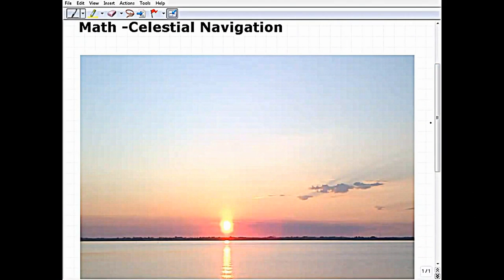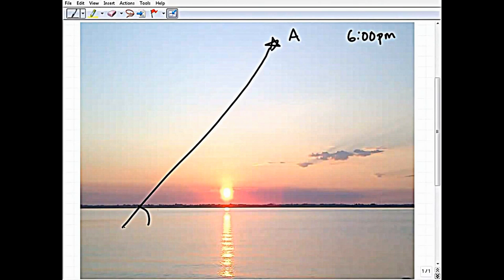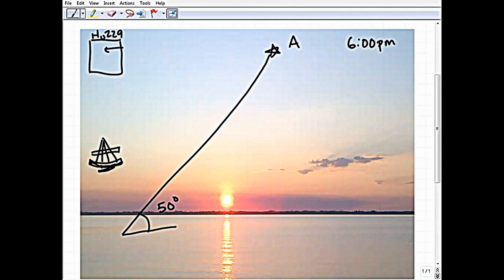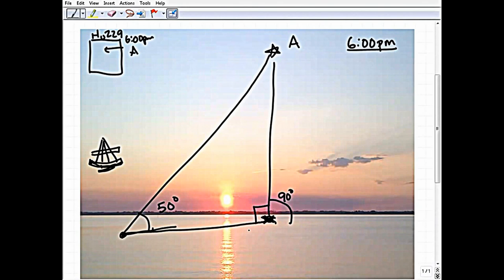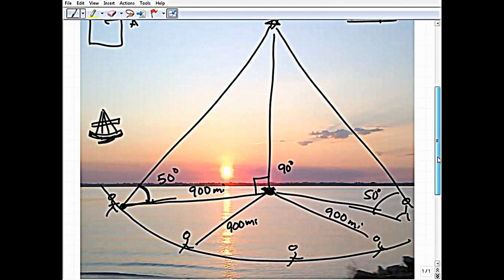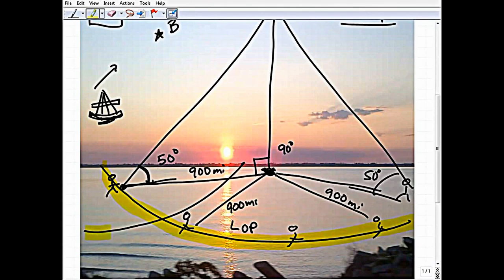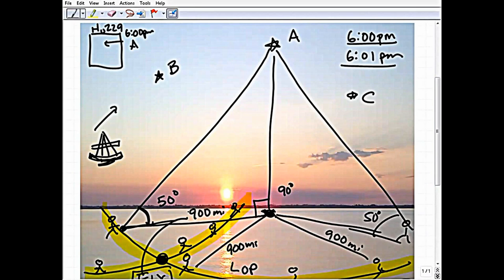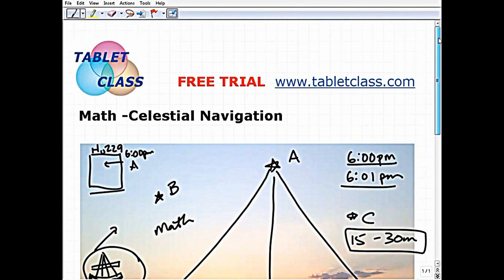FLAT EARTH PLANE NAVIGATION AT SEA by warship navigator